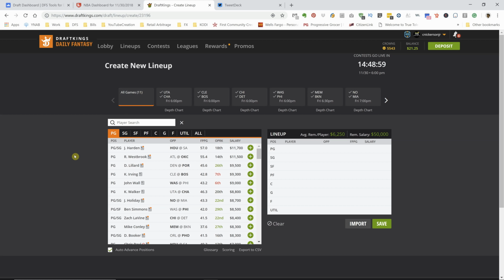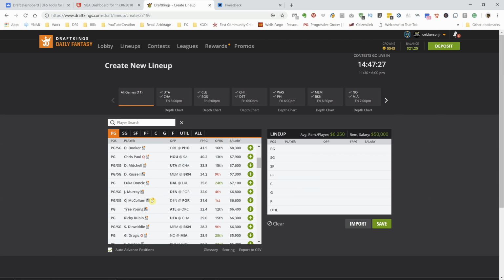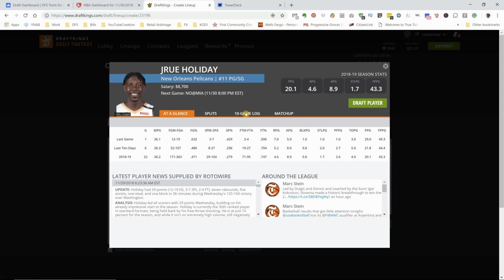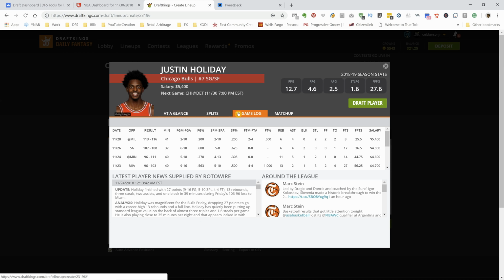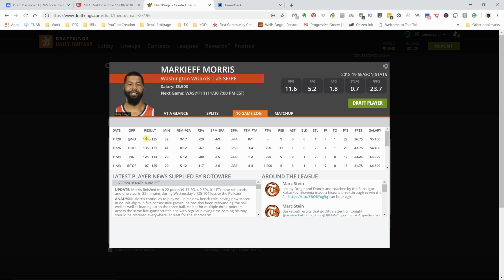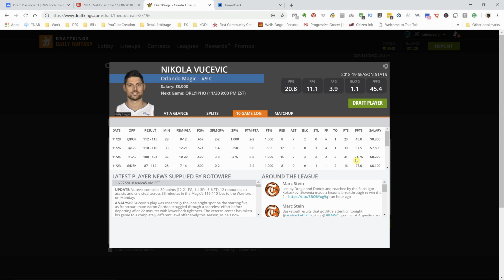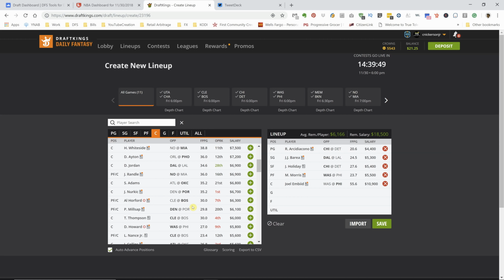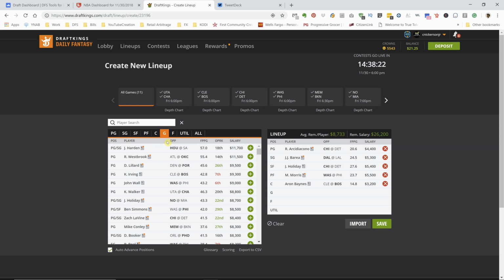NBA DFS Top Picks DraftKings 11/30/18 Fanduel Friday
Get my own personal player pool now!  To get My own personal players picks and a 30-day trial click on the link! Note my personal player pool is only available through the link!

Please share any comments or questions you may have. Join the Notification Gang: click the 🔔Bell. Thanks to you for watching my video.